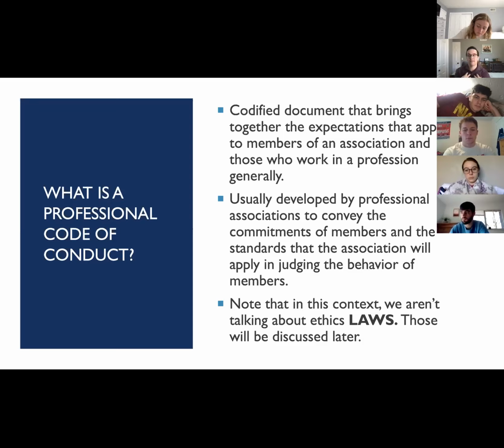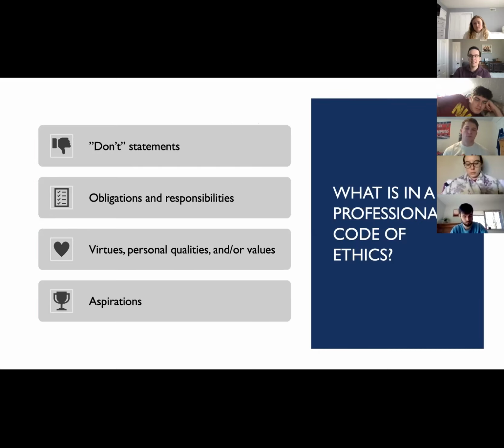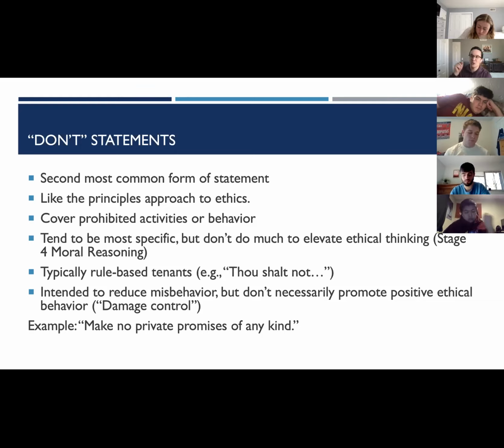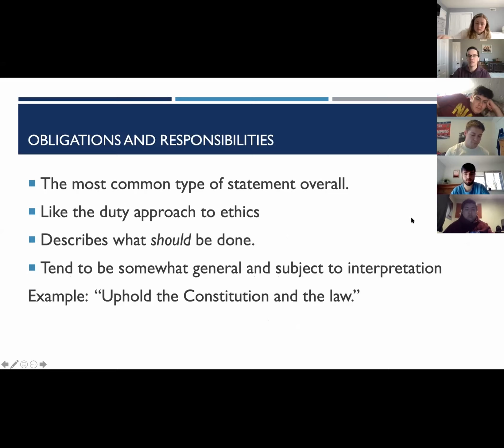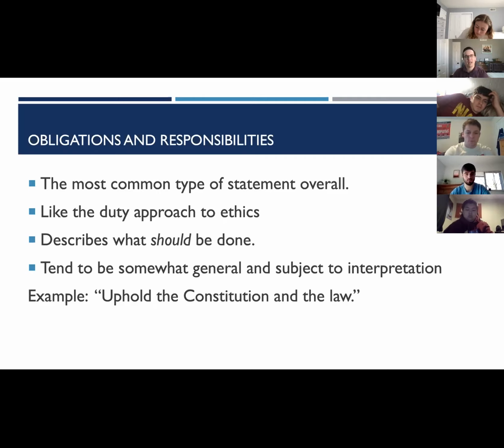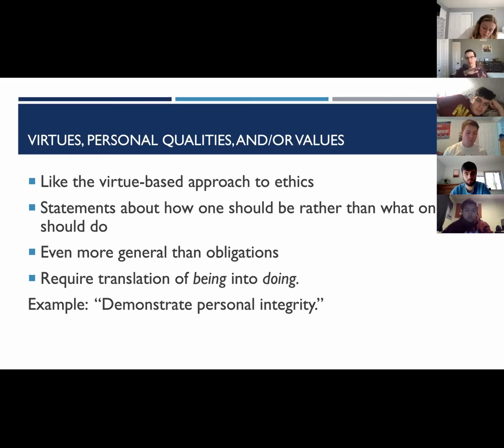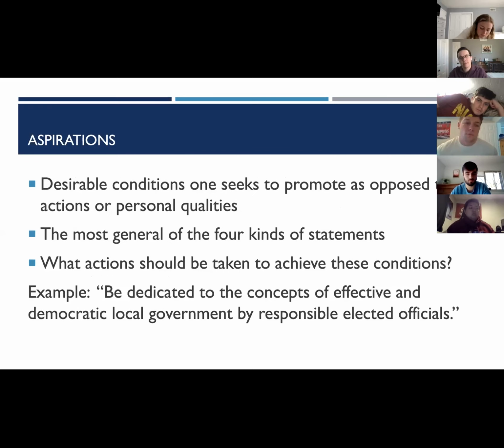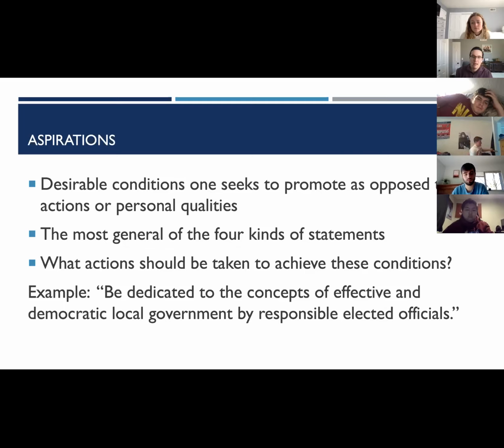Professional codes of ethics -- Part 1